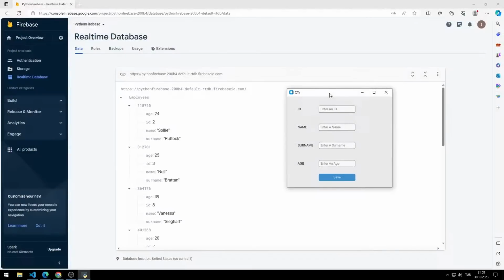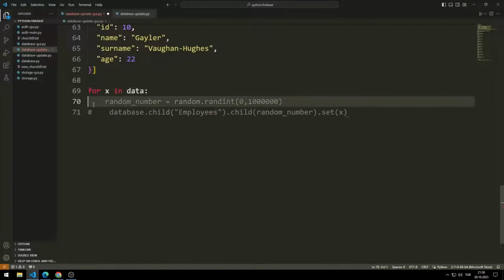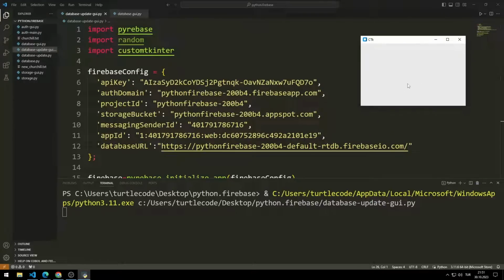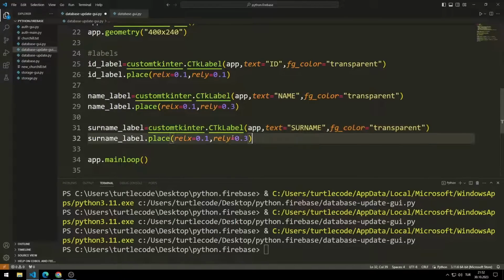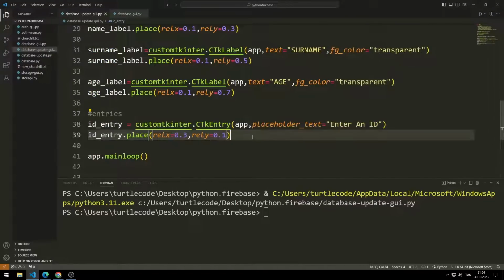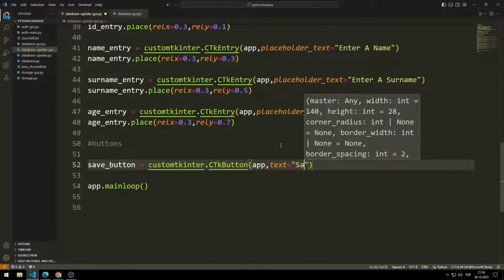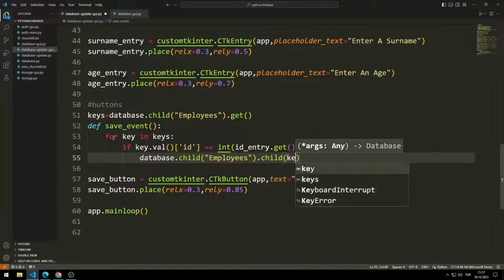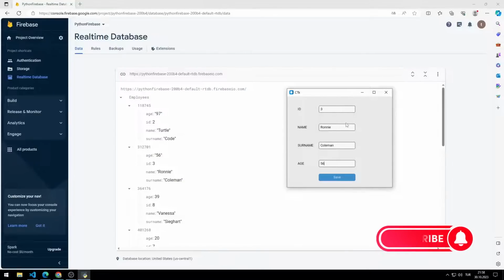Realtime Database Tkinter GUI APP (Update Data) - Firebase with Python Lesson 10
We will create a gui application containing firebase realtime database using Python Tkinter. You can learn how to use firebase relatime database by watching the video. You can learn how to use labels, entries and buttons with Python tkinter. You can learn how to transfer a data set to firebase realtime database using python.